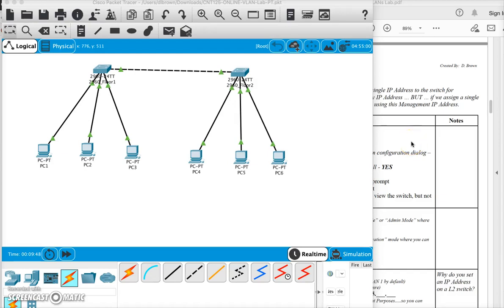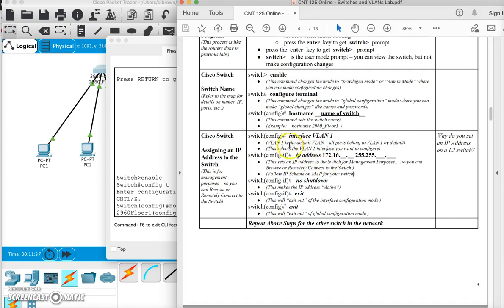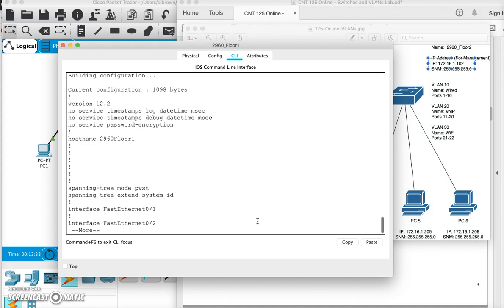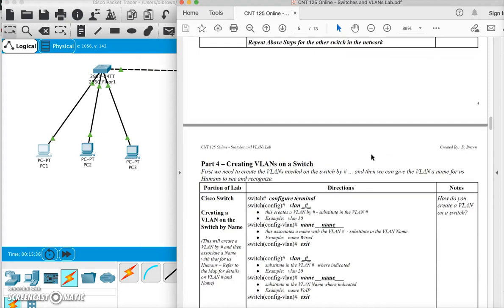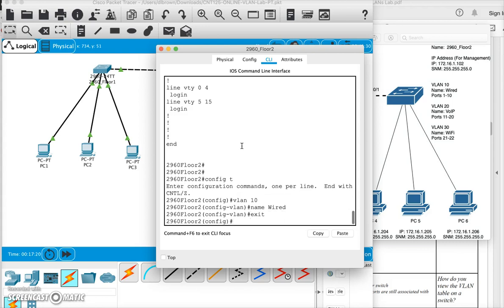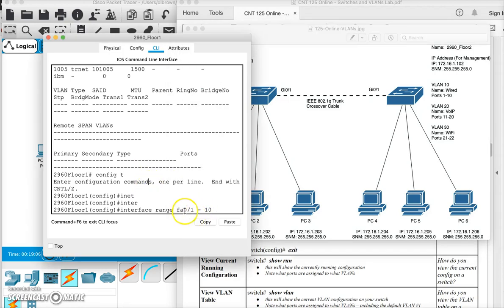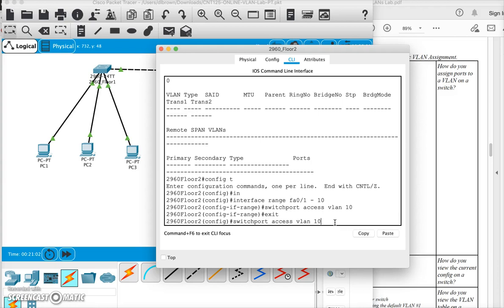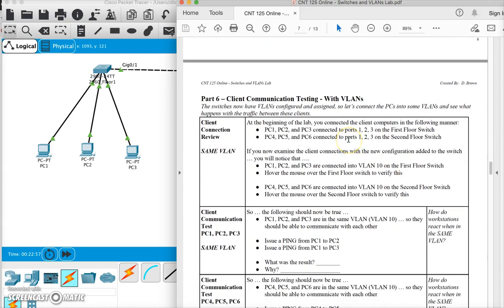CNT125 ONLINE VLAN Lab 2 VLAN Config